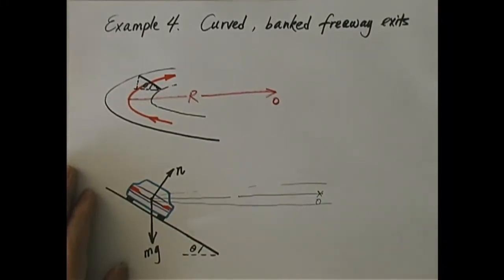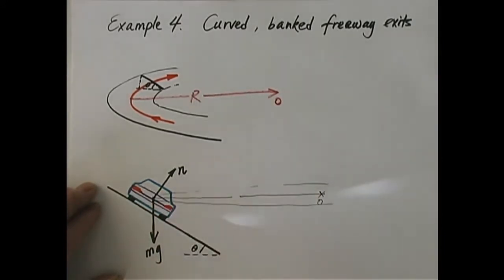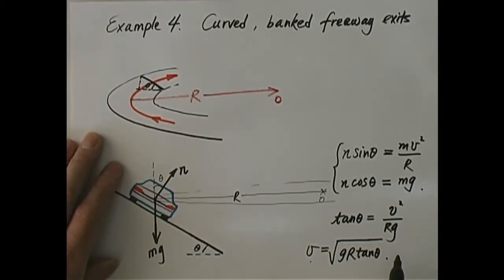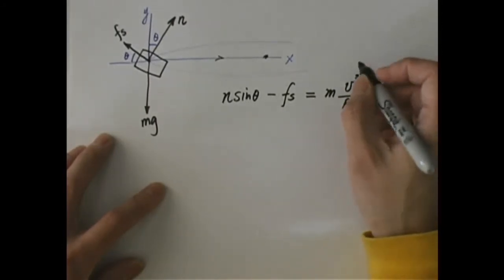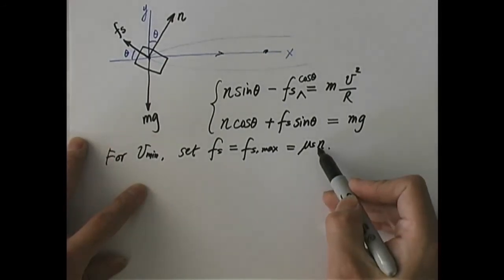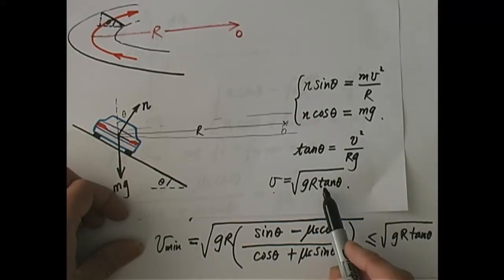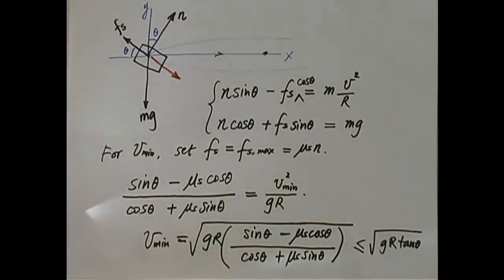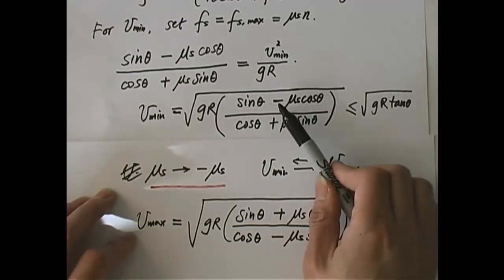Ch6 3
Ch 6    Circular Motion and Other Applications of Newton's Laws
Another example of circular motion: a curved freeway exit ramp